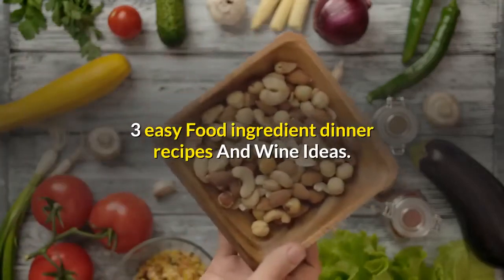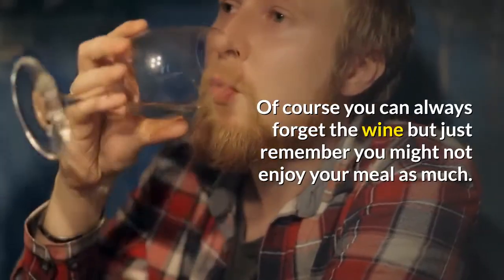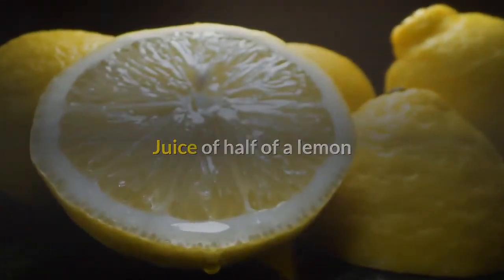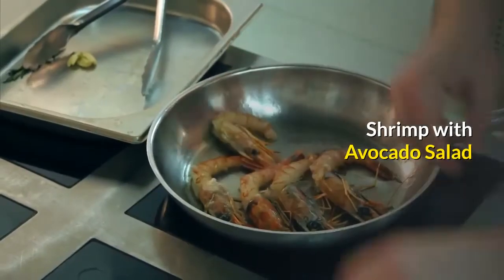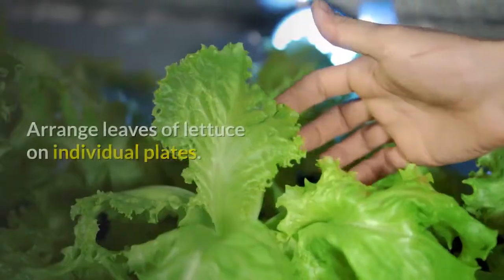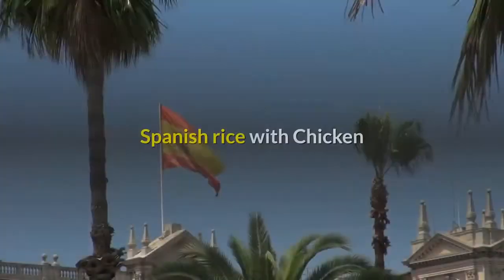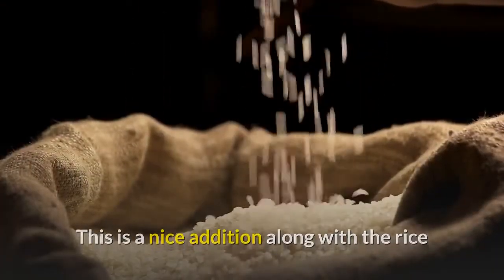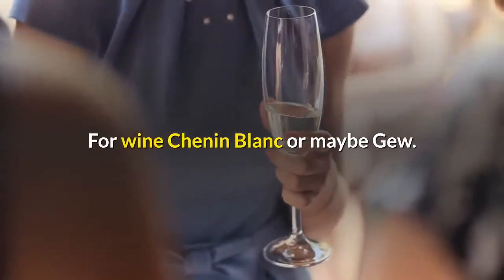3 Easy Food Ingredient Dinner Recipes And Wine Ideas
3 Easy Food Ingredient Dinner Recipes And Wine Ideas. Alright the holidays have passed and needless to say you’re tired of turkey, ham or roast beef or what ever and now you maybe watching your diet after indulging yourself. So here are some quick and easy food ideas that keeps calories in mind but are still good and are a nice change of pace. If you’re really trying to watch your calories then try to keep the wine to only one glass a day and not too late at night the reason for this is that wine contains alcohol which will slow your body’s ability to burn calories. Of course you can always forget the wine but just remember you might not enjoy your meal as much.

We hope that you enjoy these recipes and they give a nice change to your meal ideas and nice change of pace. There can be many benefits to adding wine to your meal it can enhance your dinner experience with the proper wine food matching.

Tuna Salad Sandwich Recipe

1 can of tuna fish usually packed water or oil

1/3 cup of cottage cheese

2 Tablespoons of mayonnaise

1/4 purple onion, chopped finely

1 celery stalk, chopped finely

1 Tablespoon of capers

Juice of half of a lemon

Pinch or two of dill

2 Tbsp minced fresh parsley

1 teaspoon of Dijon mustard

Mix all of the ingredients. Be sure not to drain the water or oil from the can of tuna. Use it instead in the tuna salad mixture. I like to serve on toast, either open faced, or in a regular sandwich with lettuce and tomatoes and pickles. For a low carb option, serve on sliced lettuce. You can server this along with vegetables or cottage cheese. For wine Sauvignon Blanc or Chenin Blanc other wine that you might like.

Shrimp with Avocado Salad

1/4 cup of white wine vinegar

1/4 cup grape-seeds oil

3 garlic cloves, minced

1/2 lb medium shrimp, cooked, peeled, and de-veined

2 ripe avocados

Lettuce – preferably butter lettuce or red leaf lettuce

Lemon slices for garnish

As and Option – 2 Tbsp chopped roasted walnuts or pistachios

1 Tbsp chopped cilantro

Combine oil, vinegar, and garlic in a bowl. Chop shrimp into 1/2 inch pieces and add to oil mixture. Arrange leaves of lettuce on individual plates. Cut avocados in half and remove pits. Remove some of the avocado around the pit area and mix in with the shrimp. With a spoon, carefully scoop out avocado halves from their skins in one piece. Place avocado half on plate with lettuce, spoon shrimp mixture on to avocado. Sprinkle with walnuts and cilantro (optional). Serve with lemon slices for garnish. You can server this along with vegetables or cottage cheese. For wine Sauvignon Blanc or Chenin Blanc or you choice of wine.

Spanish rice with Chicken

2 tablespoons olive oil (can use up to 1/4 cup)

1 onion, chopped fine

1 garlic clove, minced

2 cups of medium or long-grain white rice

3 cups of chicken or vegetable stock if vegetarian

1 heaping tablespoon tomato paste or 1 cup of diced fresh or cooked tomatoes, strained

1 teaspoon salt

2 pounds of chicken which can be grilled or fried and cut in to slices or chucks and added along side the rice or mix with rice as it simmers. This is a nice addition along with the rice and can be mixed in once the rice has been cooked as well.

In a large skillet brown rice in olive oil, medium-high heat the add onion and garlic. Cook onion rice mixture, stirring frequently, about 5 minutes, or until onions are softened.

In a separate sauce pan bring stock to a simmer. Add tomato sauce, oregano, and salt. Add rice to broth. Bring to a simmer. Cover. Lower heat and cook 15-20 minutes, depending on the type of rice and the instructions on the rice package and let sit for 5 minutes. For wine Chenin Blanc or maybe Gew.